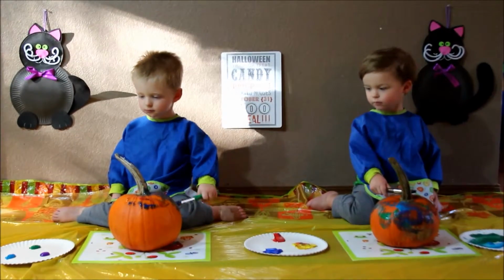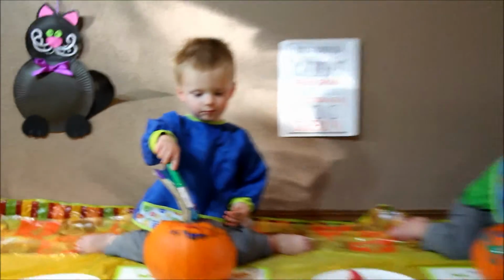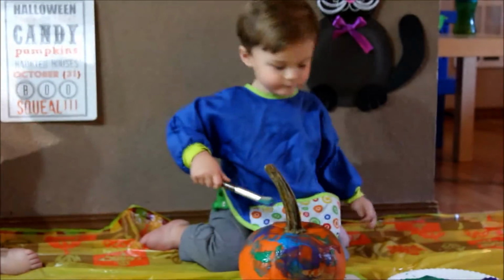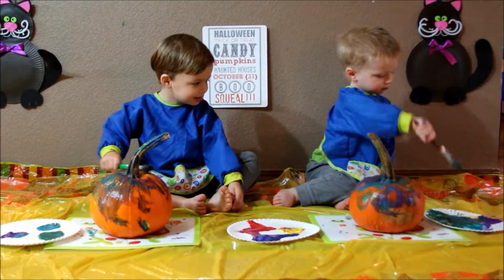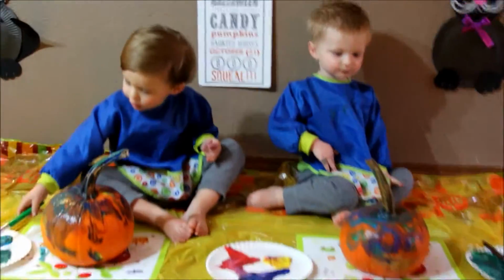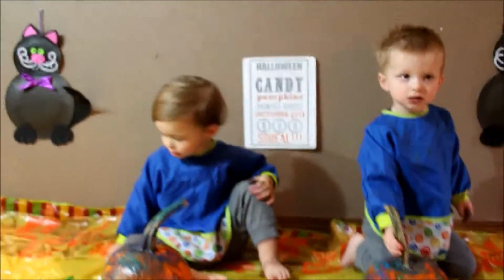Punkin' Paintin'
October 2013